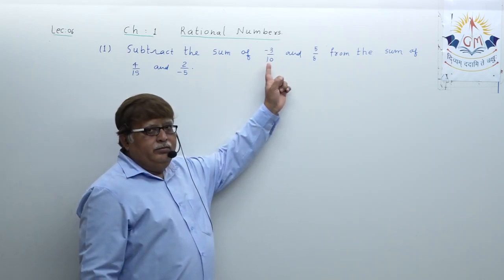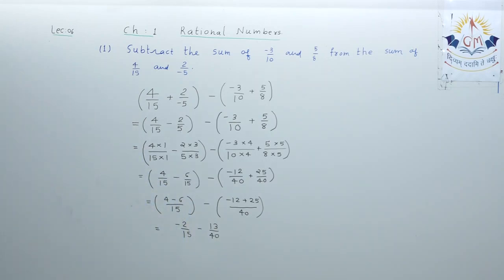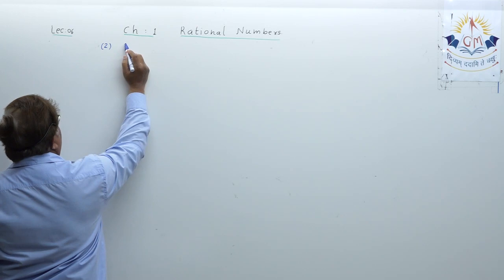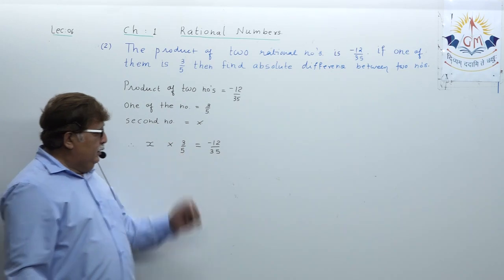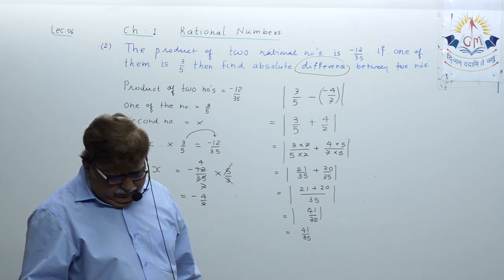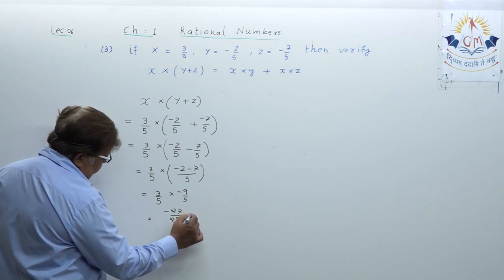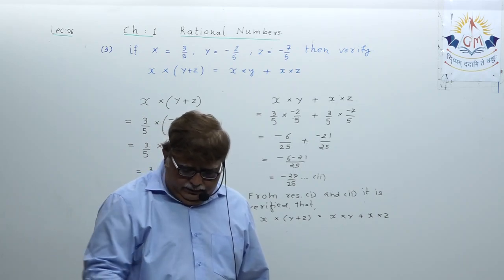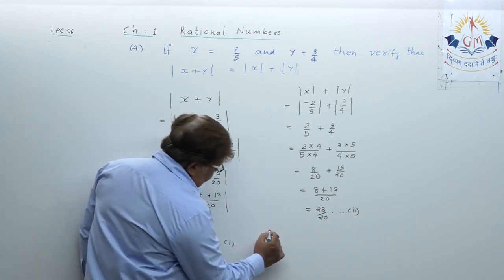8 CH 1 LEC 6REV